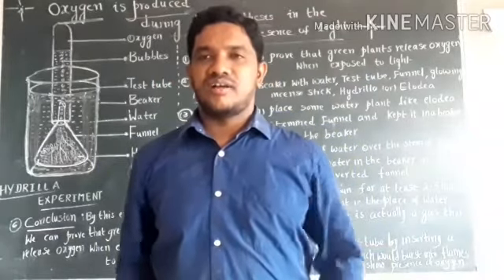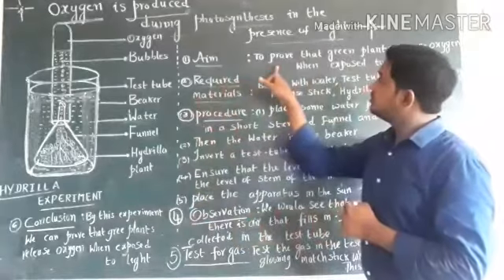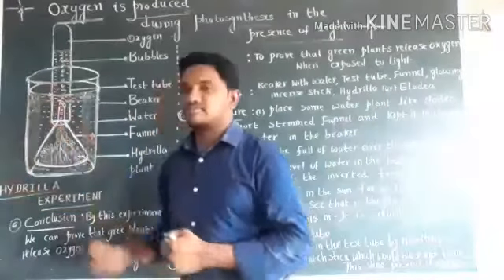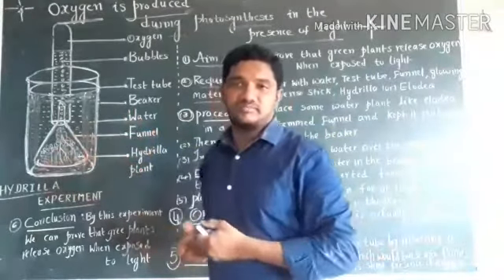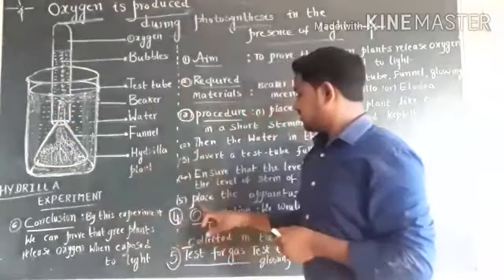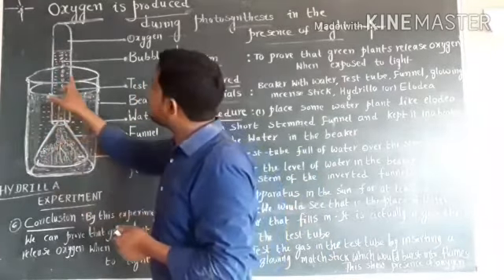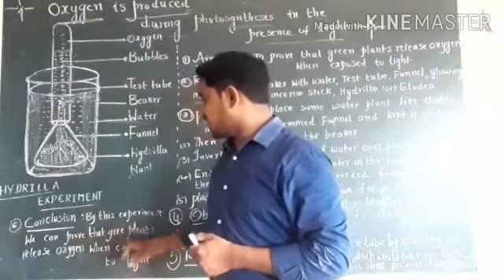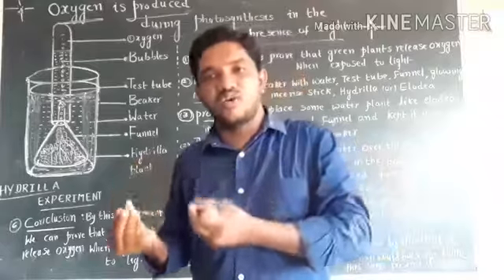Hydrilla experiment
Video from ADINARAYANA